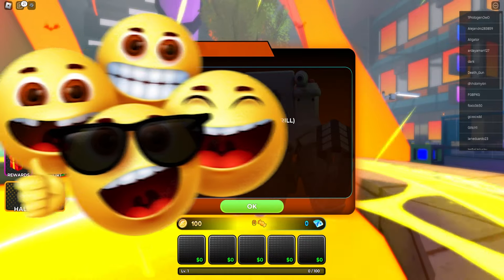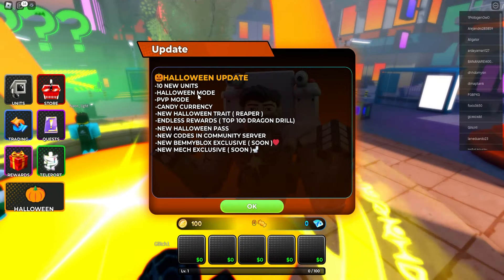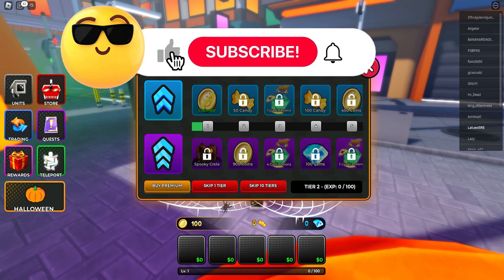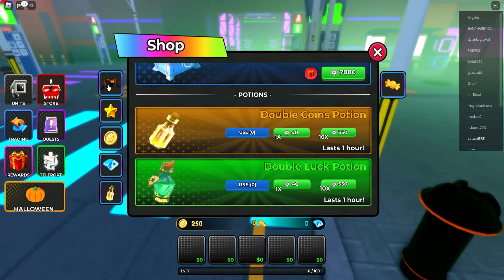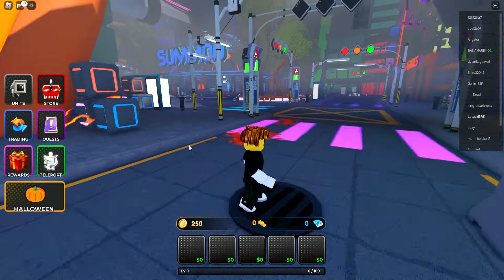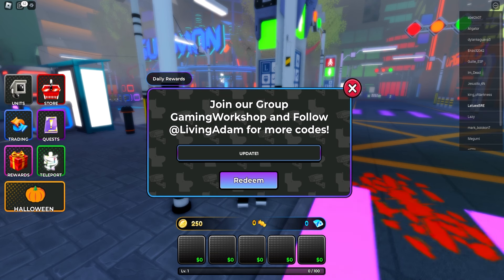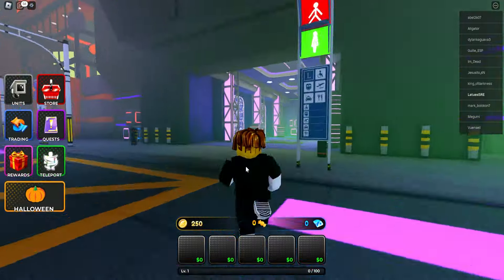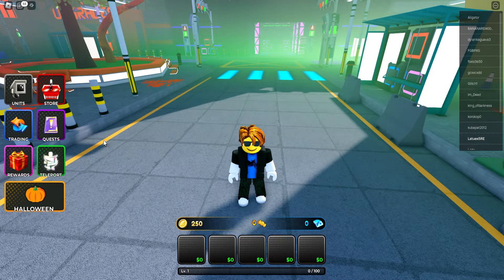Toilet Legacy Defense New Codes! & CANDY DUPE!? Roblox Toilet Legacy Defense